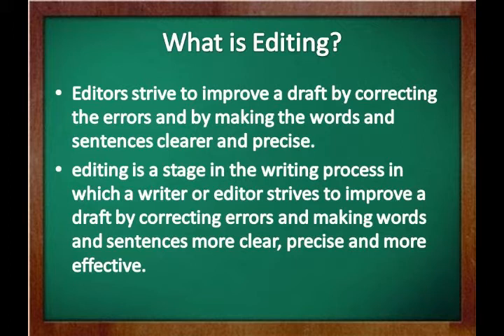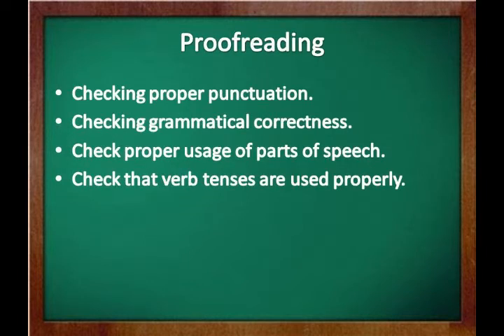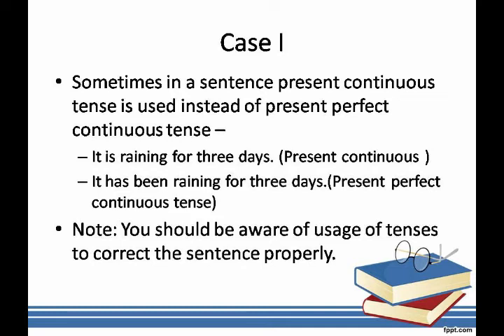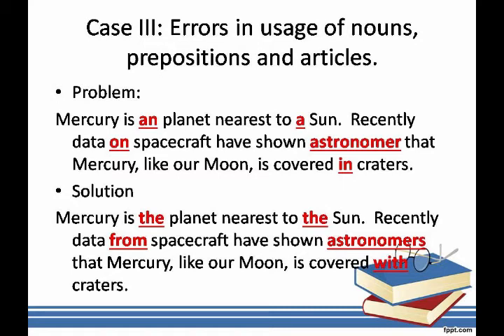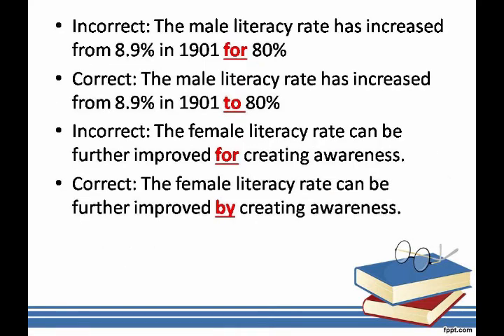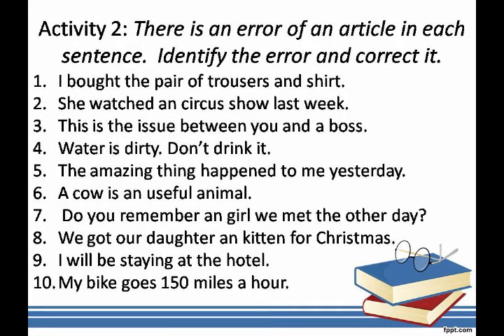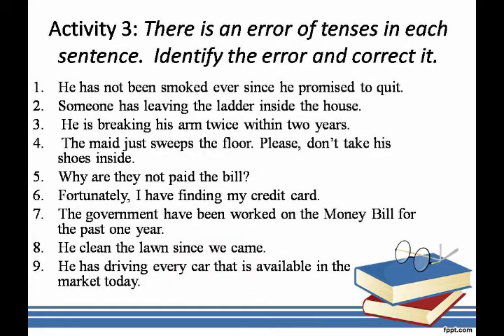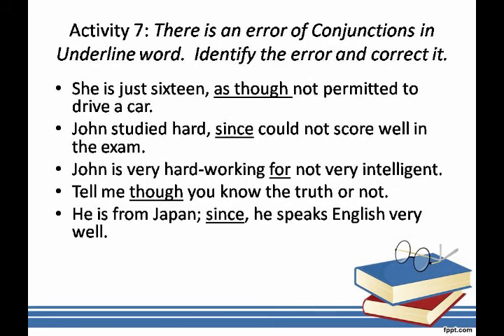Editing Tutorial and Activities (Part - I)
This tutorial contains technique of editing and also activities topic wise for in depth knowledge of Editing.